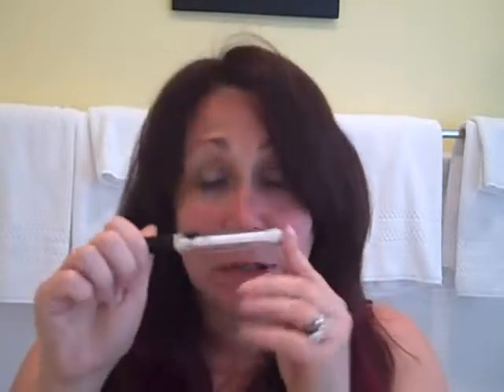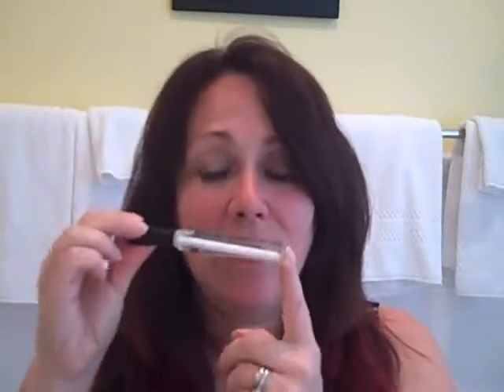Sensual Products for Romantic Getaways